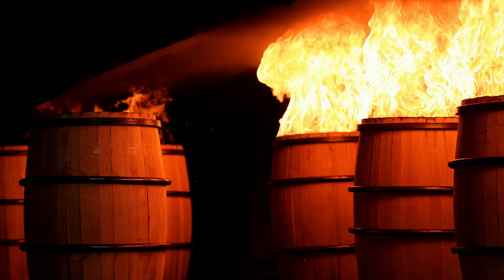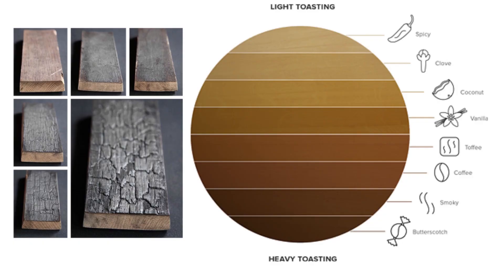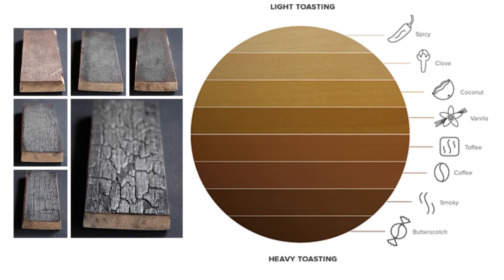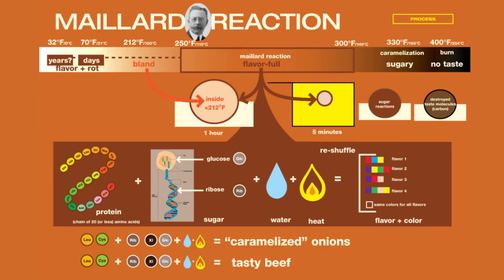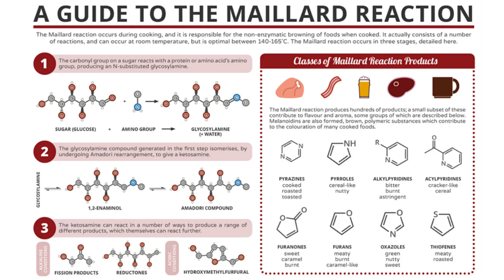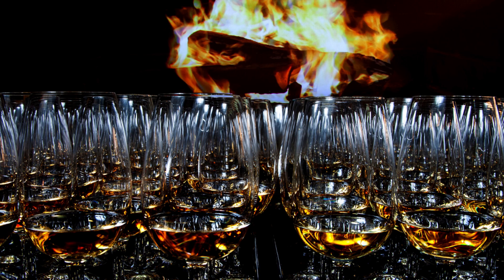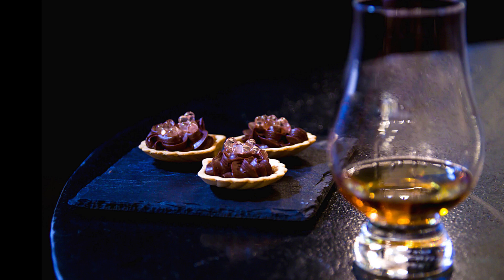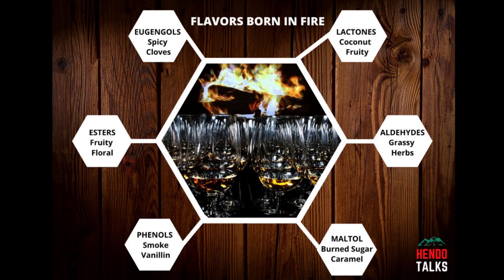How to Marry Malts & Molecules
In this video, you’ll discover how to marry malts & molecules, the chemistry behind your favourite drams. The keys to confidence in whisky pairing using science.

Thanks to our photographers, SWRI & others for image use.

Talk soon!